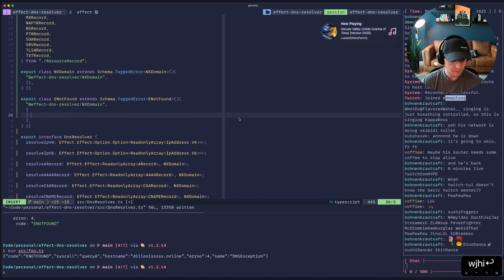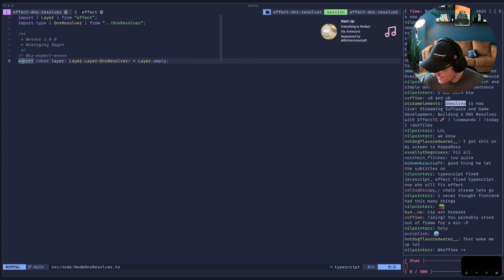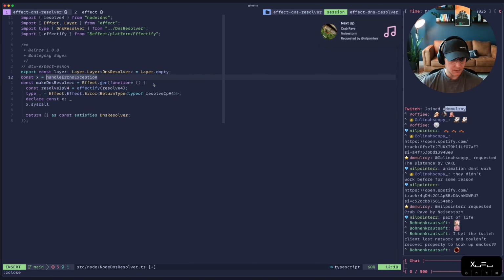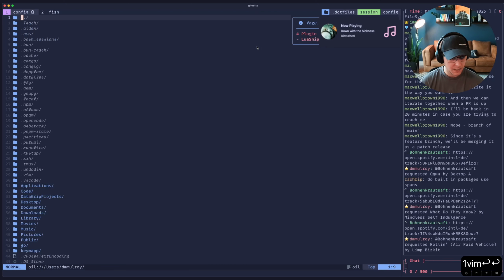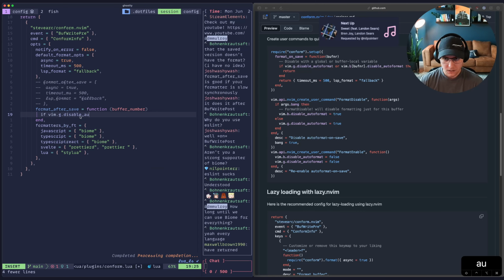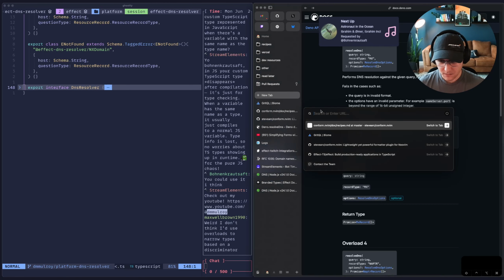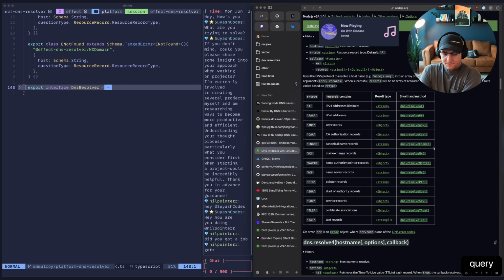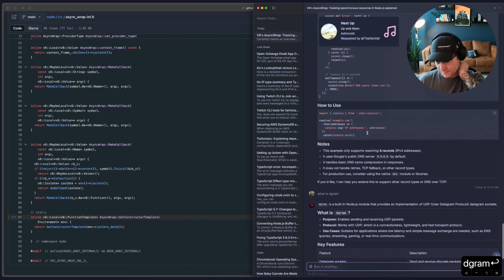Building a DNS Resolver with EffectTS 6/2/25 Pt. 2